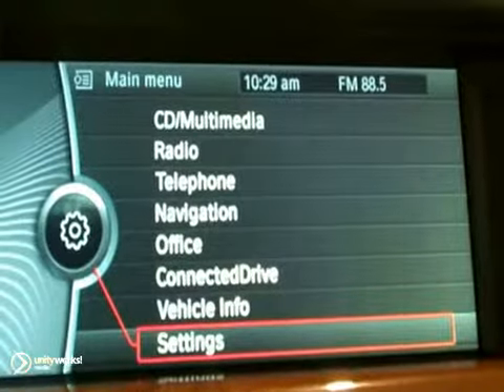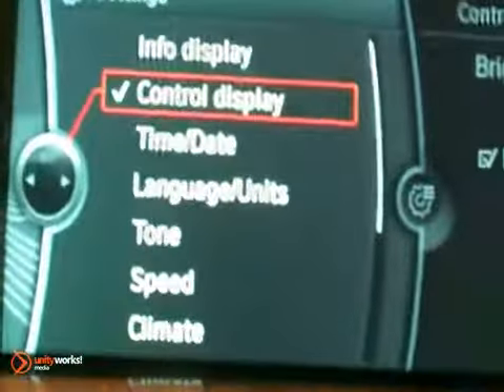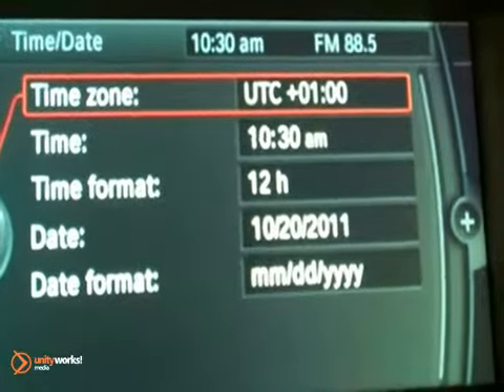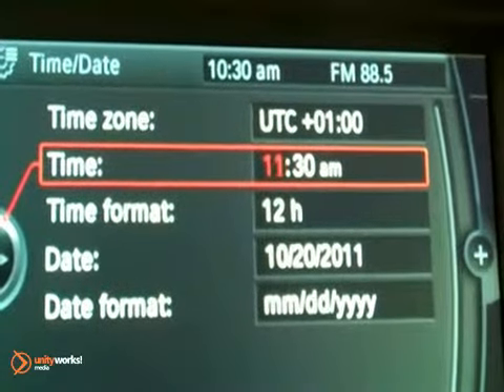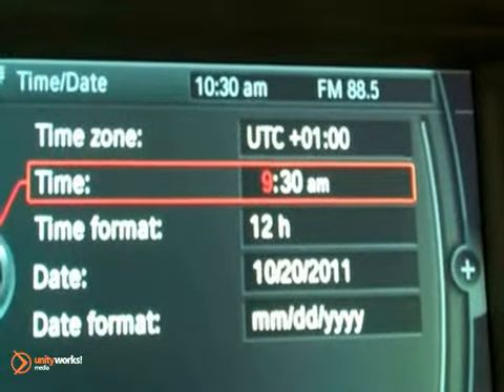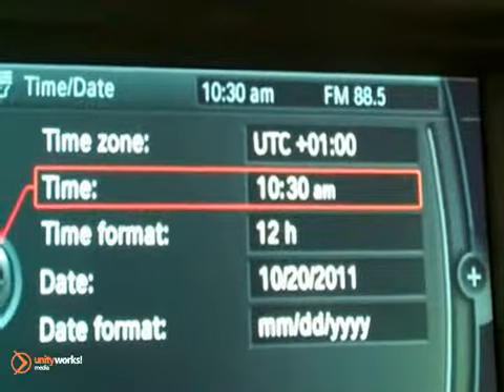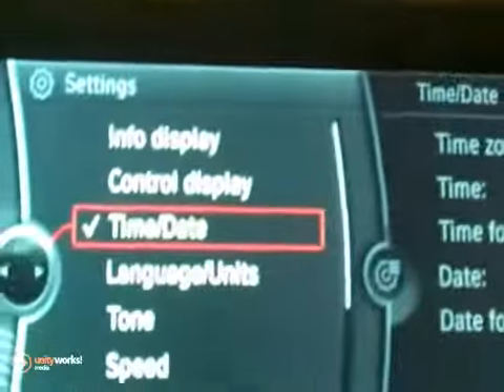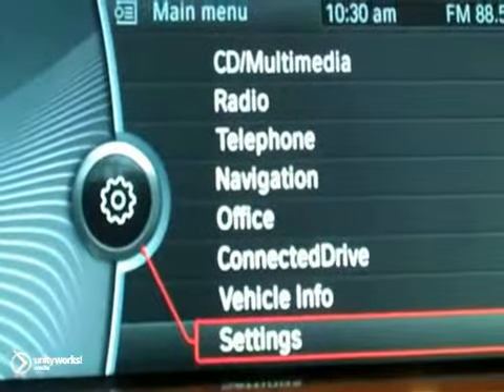Setting the clock on a BMW with iDrive - BMW of Minnetonka